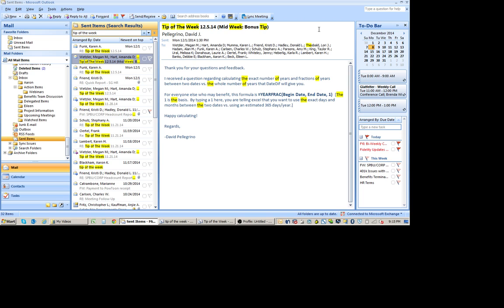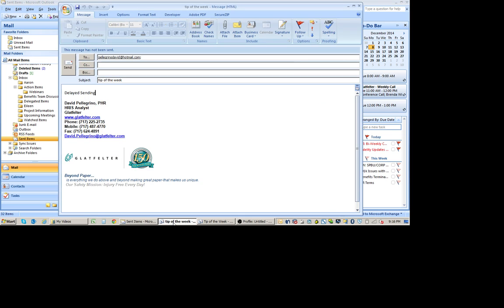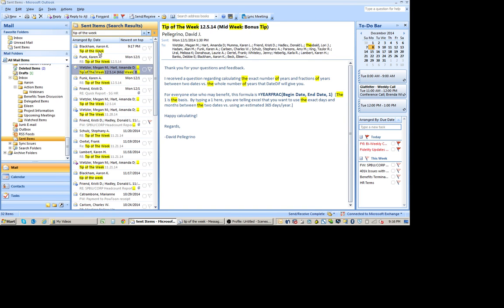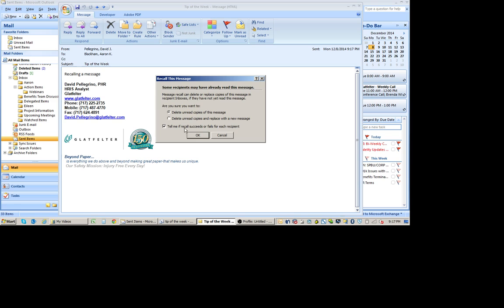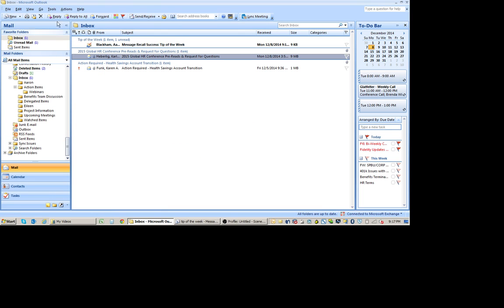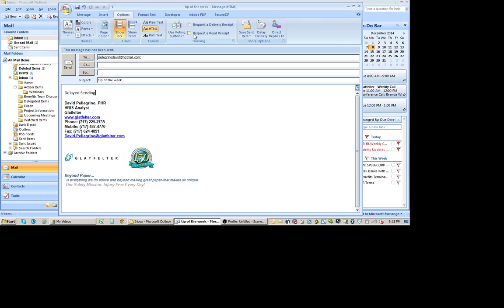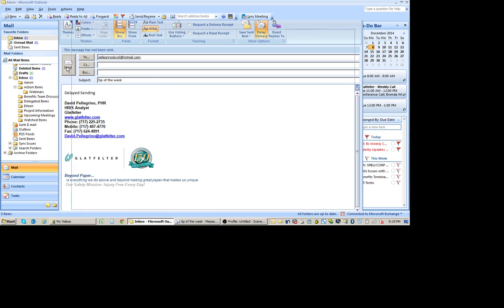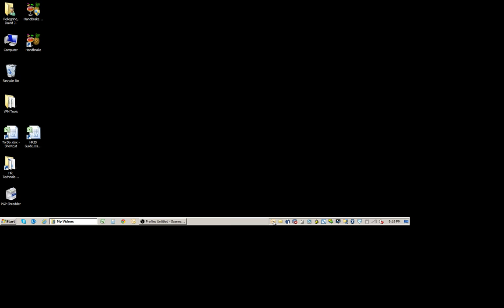Tip of The Week 12 12 14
Outlook recall message and delayed sending